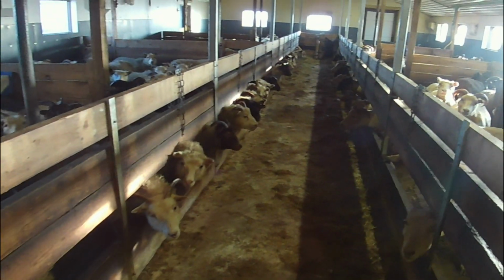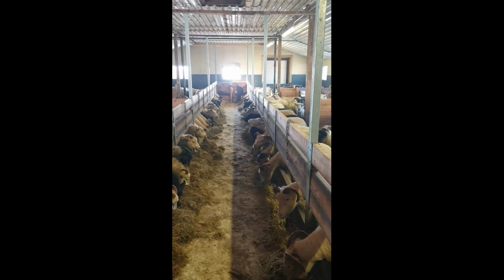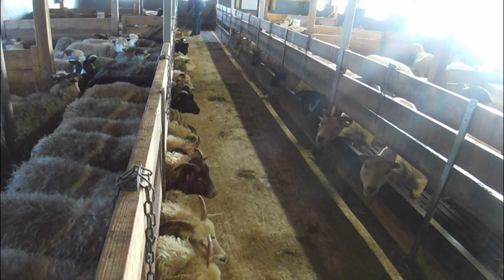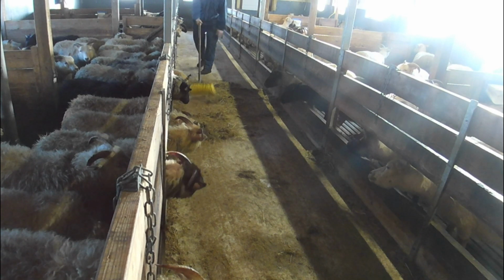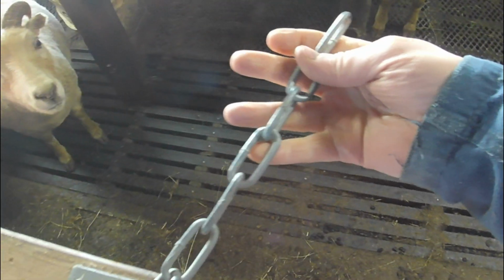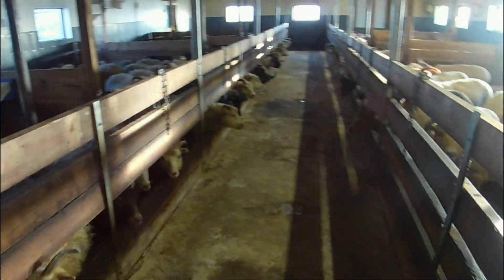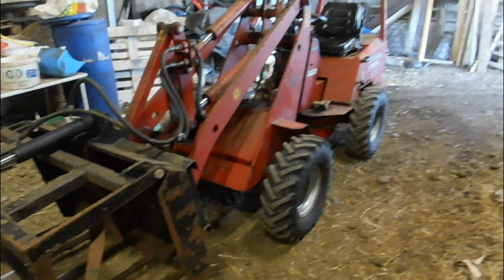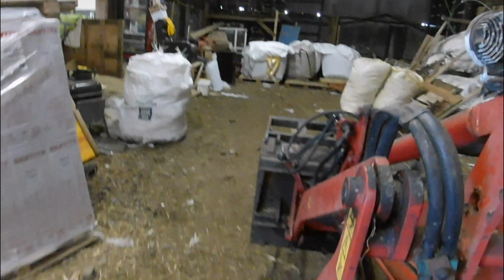Its feeding time - Sheep edition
Its a pleasure to show you how we feed our sheep during winter.
Let me know if there is anything you would like to see us do here at the farm!